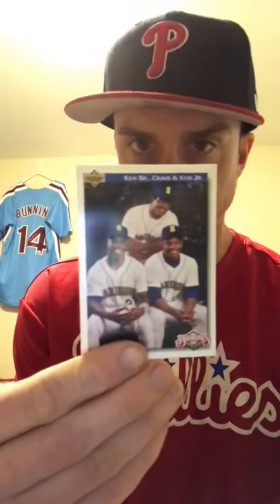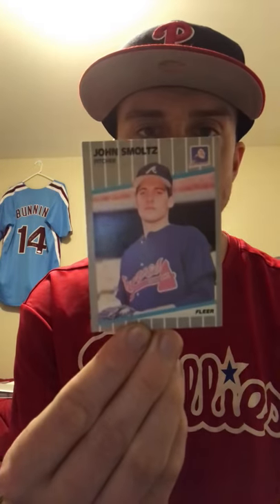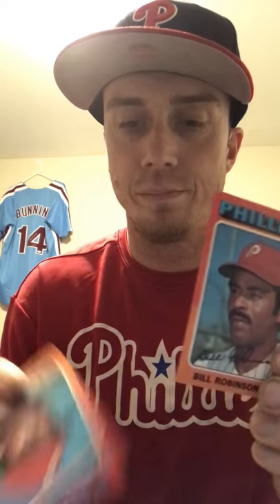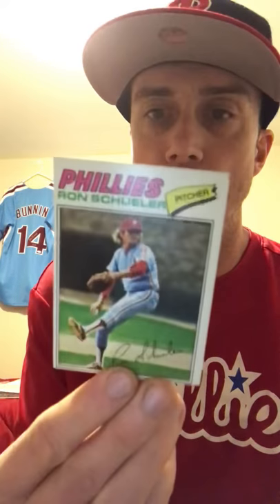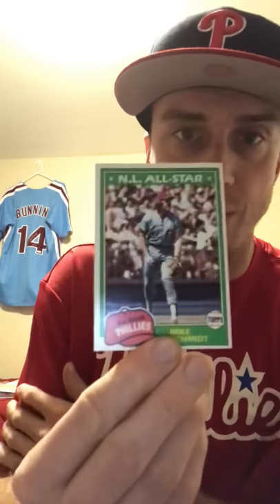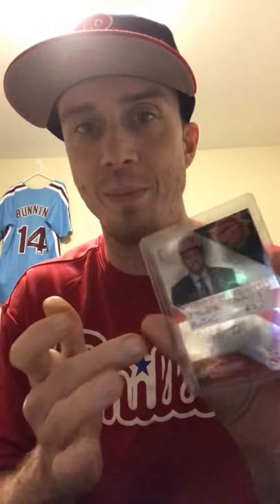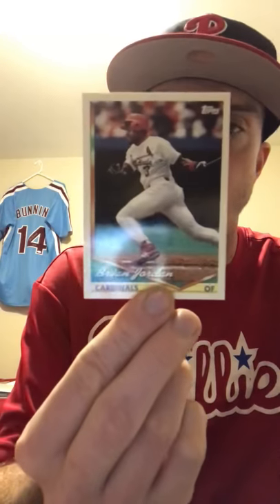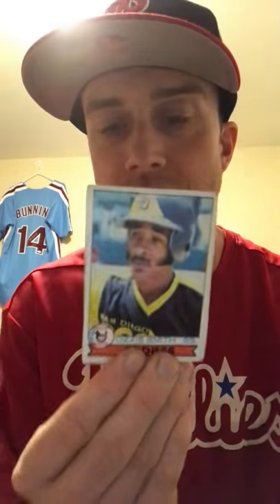Card Shop pickups: huge steal in my opinion!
I feel like I did pretty well! Let me know what you guys think!